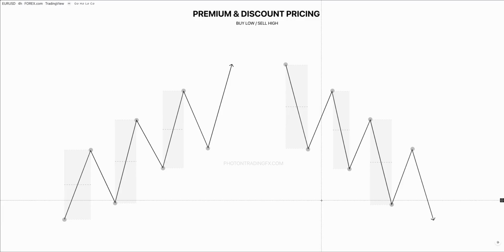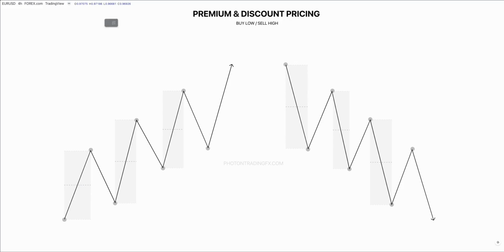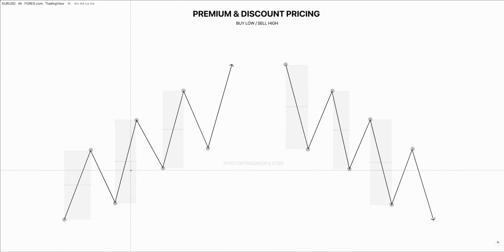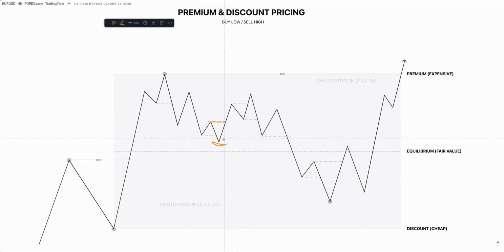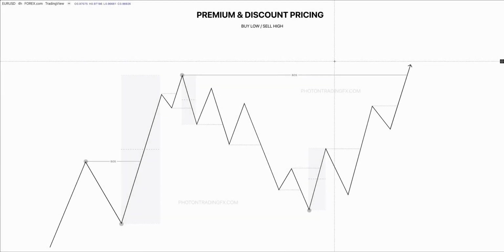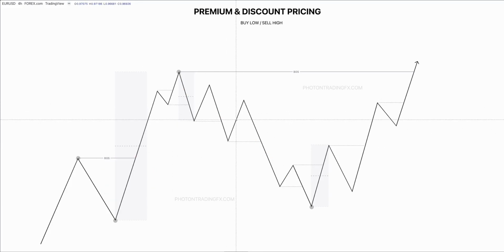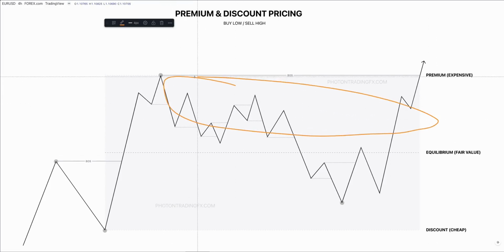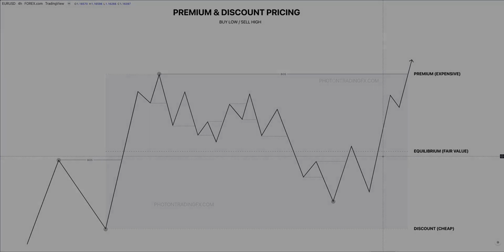12. Premium & Discount Pricing(théorie)